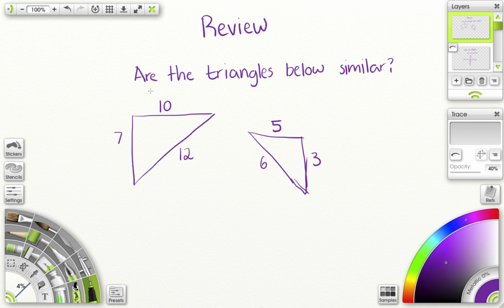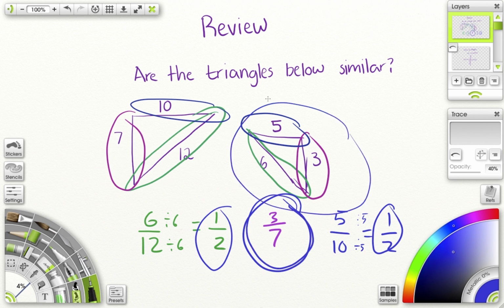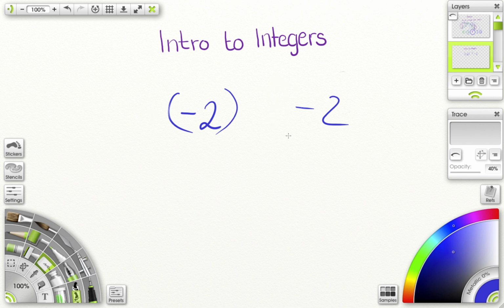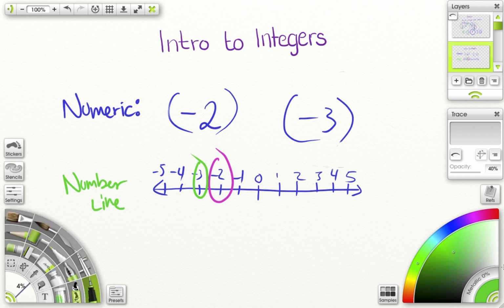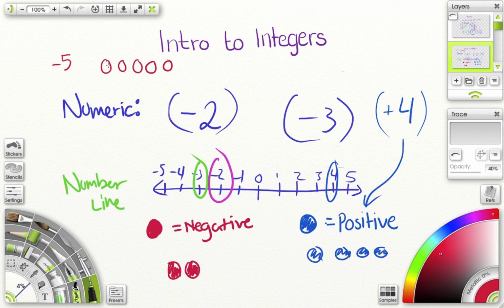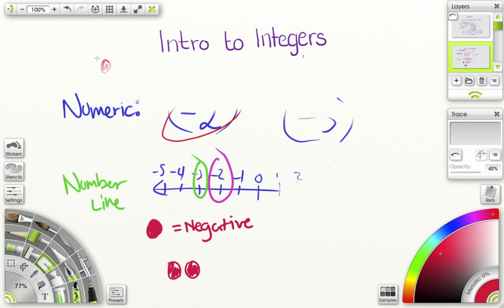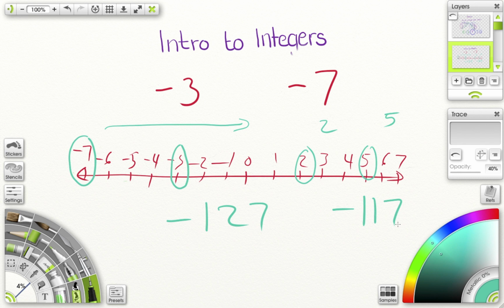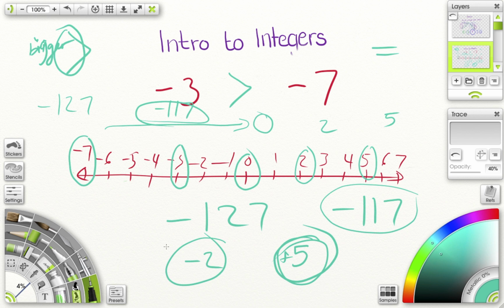May 25 - Grade 7